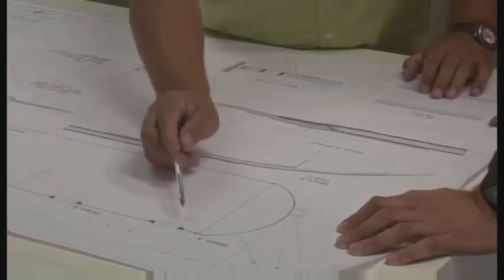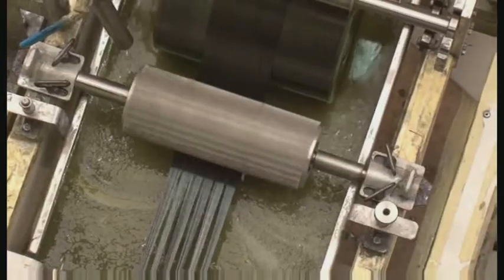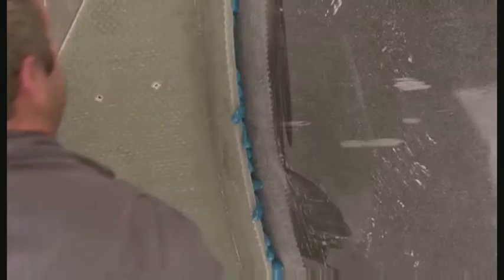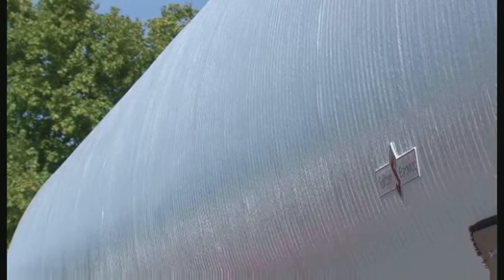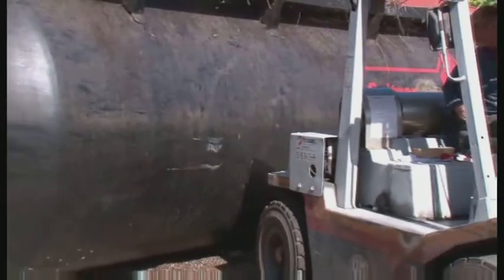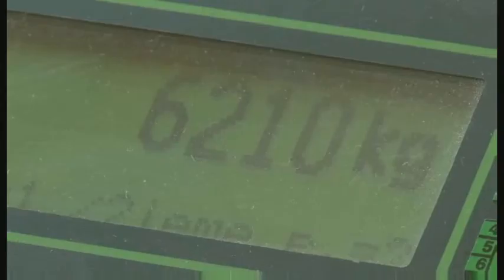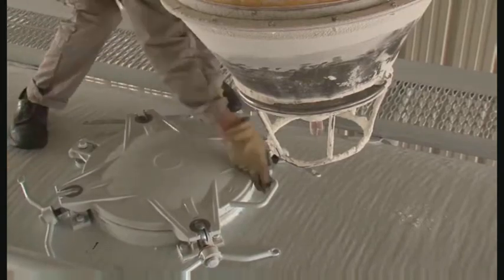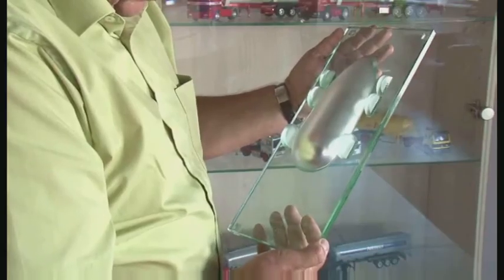Spitzer Eurovrac/Spitzer Silo-Fahrzeugwerke: Silofahrzeug – Composite_GB_UK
In volumes capacities ranging from 43 to 65 cubic metres, Spitzer Silo-Fahrzeuge offers semi-trailer models with tanks in a composite design. Compared to an aluminum vessel, the composite technology provides a higher rigidity with a lower tare weight. Depending on the design of the vehicle, this means a payload advantage of up to 300 kg can be achieved. Furthermore, a comparison with a conventional silo tanker shows that the composite version also features a higher under pressure tightness.

The surface of the vessel interior is sealed by an extremely smooth Gelcoat coating which has a high resistance against acidic or basic transport goods. In addition, the flow characteristic of the load is positively supported during the discharge operation which prevents any load residue remaining in the vessel. Moreover, the bulk material already begins to flow at a lower tilting angle which contributes to increased stability for the tipping semi-trailer during the unloading process. Due to the low thermal conductivity of the composite vessel, condensation formation is also reduced to a minimum.

For the serial production of the composite tankers, a separate production line has been set up where the various tank sizes are manufactured using a specially developed wrapping method. A large number of tests and different test procedures have already confirmed the suitability of the composite construction for serial production. In addition, extensive load tests were carried out in the demanding and tough conditions of daily operations which attested the best values for the vehicle. With the composite bulk semi-trailer from Spitzer, an innovative vehicle is available in the industry which offers economic advantages to bulk forwarders and secures their competitiveness.